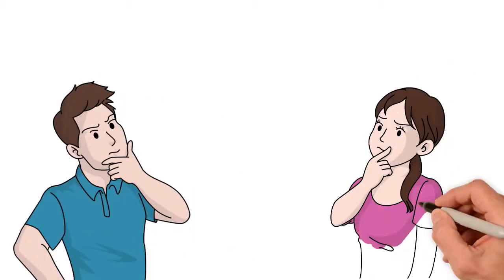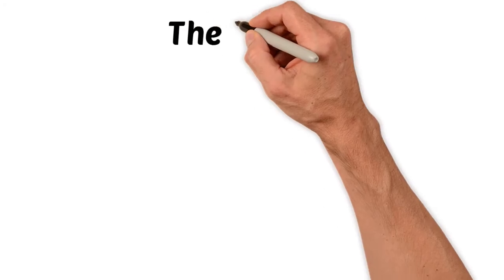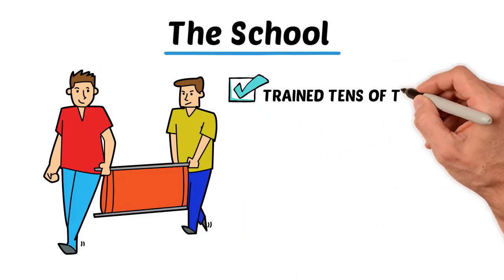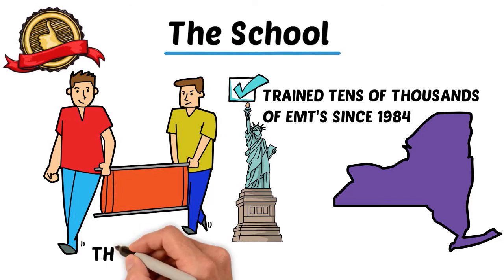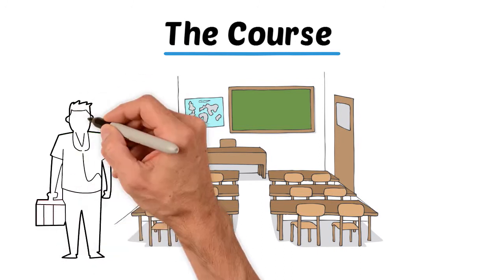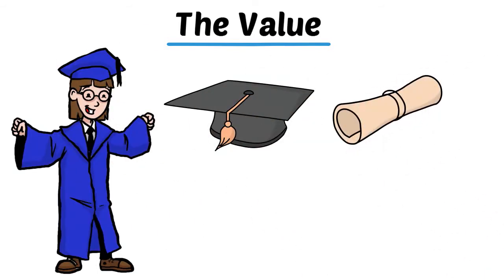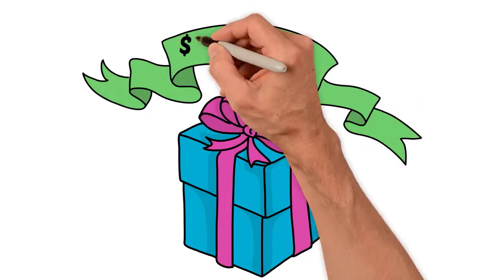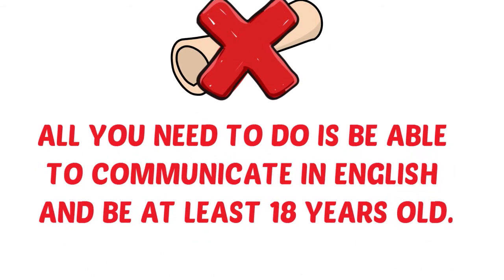Emergency Care Programs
Do you wish to learn how to save a life? Do you want to start a new career? Emergency Care Programs provides EMT courses that will lead you on the road to becoming a New York State EMT.